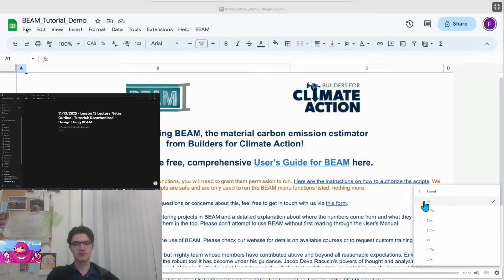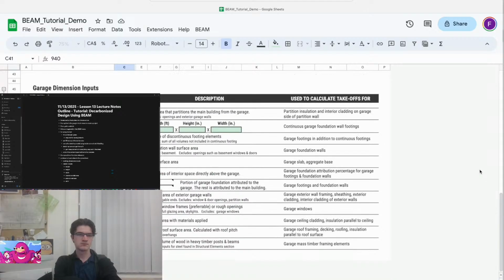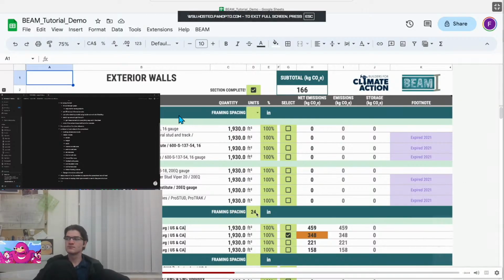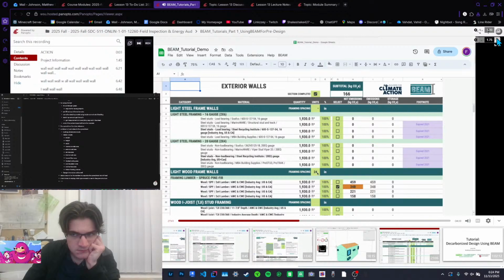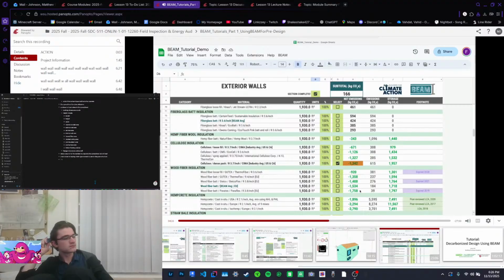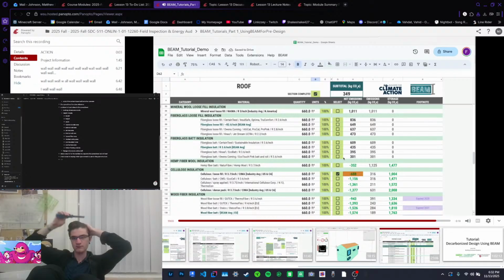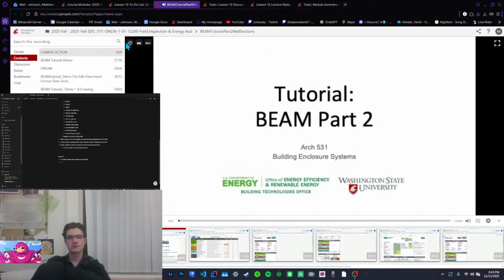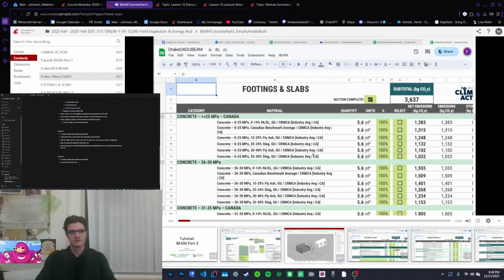Graduate Architecture Class and random stuff